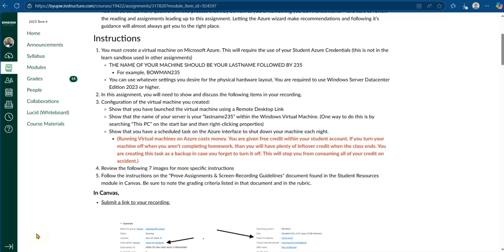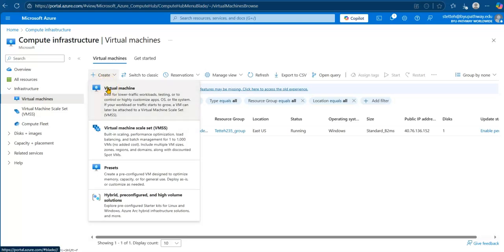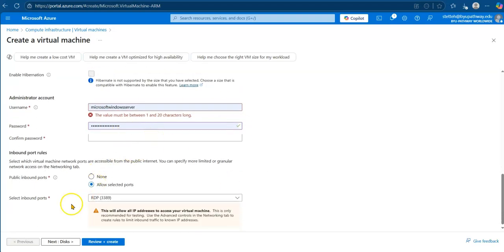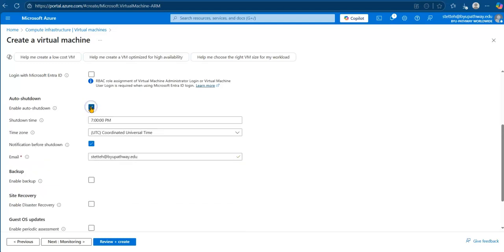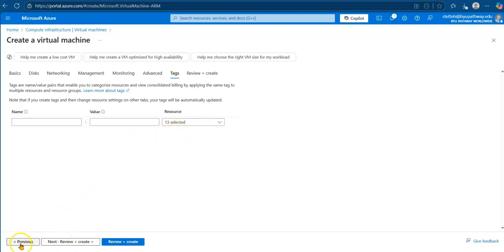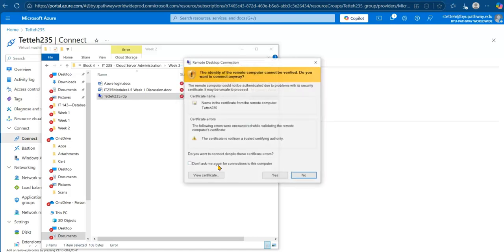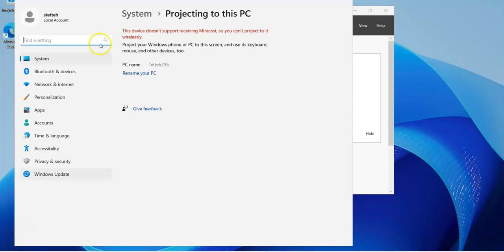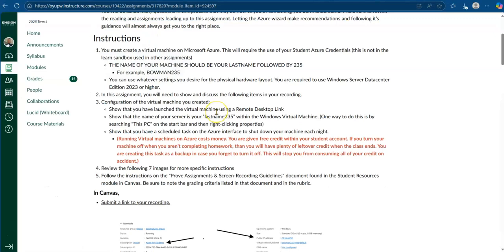Virtualization and Server Hardware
How to create a virtual machine on Microsoft Azure